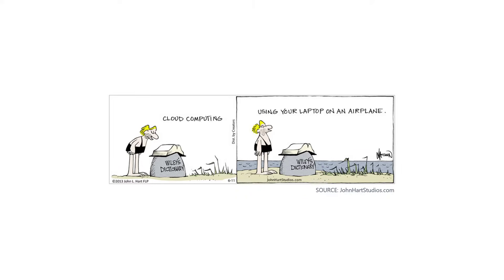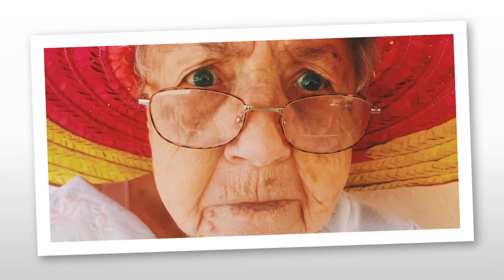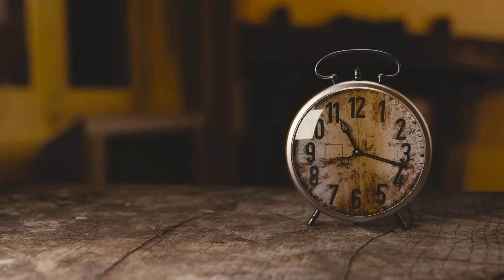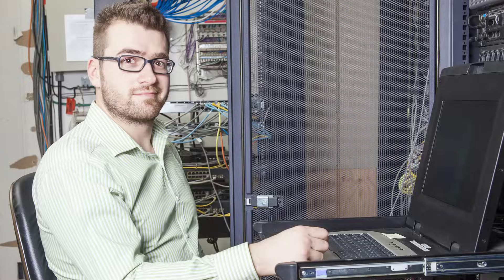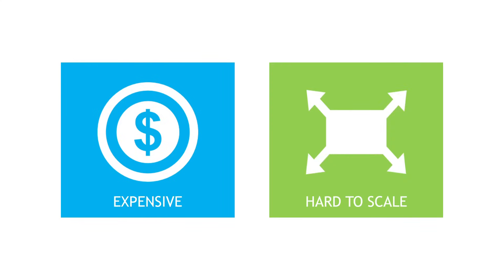What is AWS? AWS Cloud Computing for Beginners | Explained in Plain English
If I had to explain Amazon Web Services (AWS) to my grandmother (or any other beginner), I would not tell her it’s a comprehensive cloud computing platform that offers scalable solutions and so on (even though it is).

Instead, I would keep it super simple, free of jargon, and focus on the basics.
That’s my approach to this video.  In just a few minutes, I explain what AWS is, why you would use it, the problems it solves, and the foundational services you might want to explore further.  Hope you enjoy!

00:00 – Some cloud computing humor
00:10 – What does my grandma have to do with AWS?
00:30 – Amazon Web Services (AWS): The big picture
01:15 – Why would you use AWS?  An example.
02:13 – How things worked in the “good ol’ days”
03:08 – The problem that AWS solves
04:36 – How billing works in AWS
05:22 – The foundational AWS services